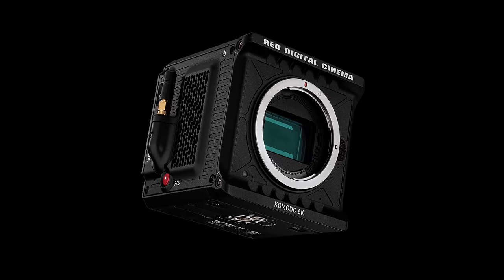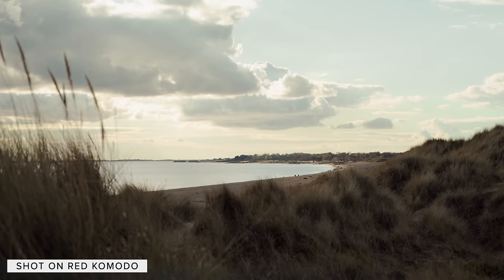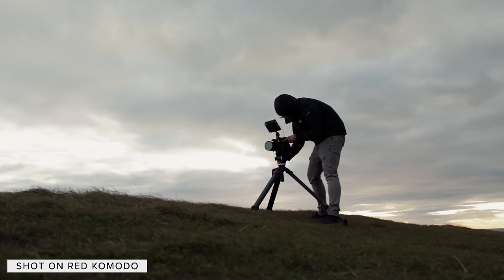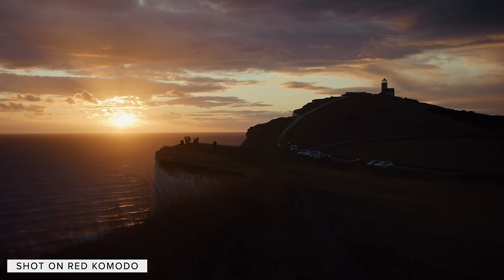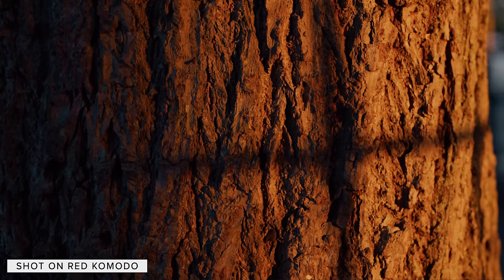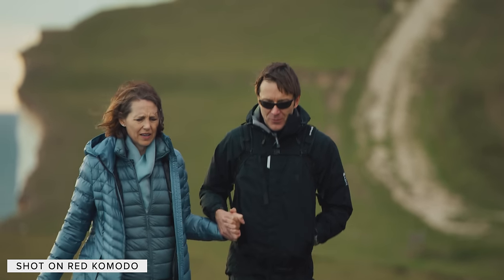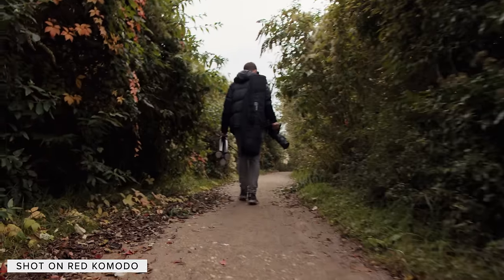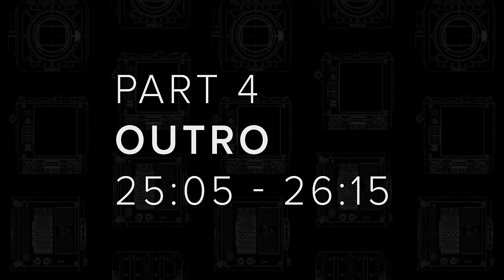RED KOMODO | Image, Tests & Workflow Overview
💭 Comment - Let us know what you think of the RED Komodo below!

Chapters:
Intro - 00:00
Creative - 02:05
Thoughts - 03:27
How To Expose - 04:39
Black Shading - 05:24
ND Filters - 06:09
Sensor - 07:57
Rolling Shutter - 09:00
DR - 10:23
Controlled Tests - 10:50
Under Exposure - 11:27
Over Exposure - 12:29
ISO - 13:00
Low Pass Filter - 14:21
High Frame Rates - 15:19
Matching with DSMC2 - 16:17
Autofocus - 16:46
Workflow - 17:30
Formats - 17:46
Processing - 20:53
LUTS - 24:06
Outro - 25:12